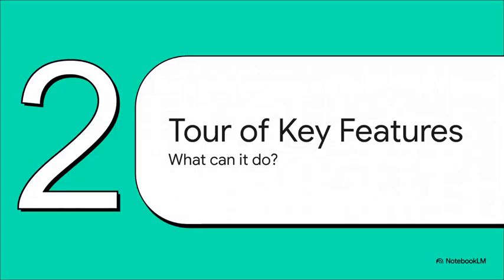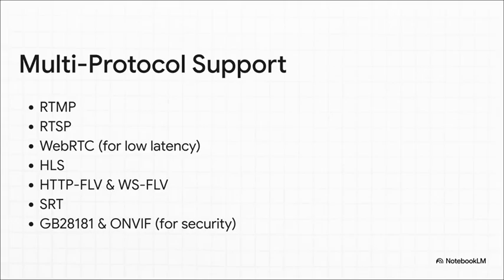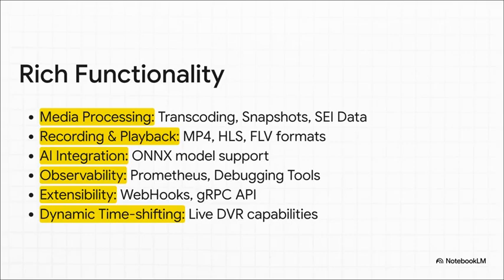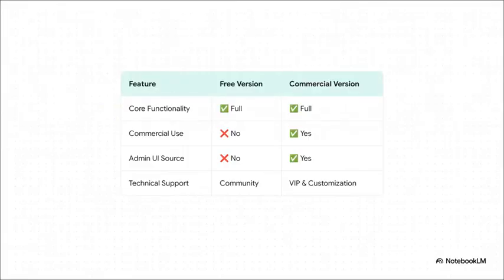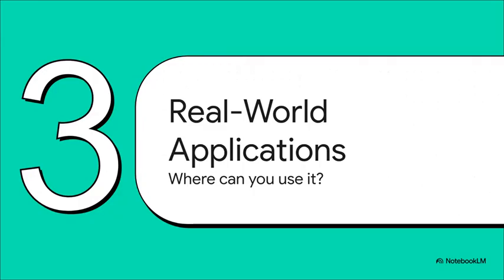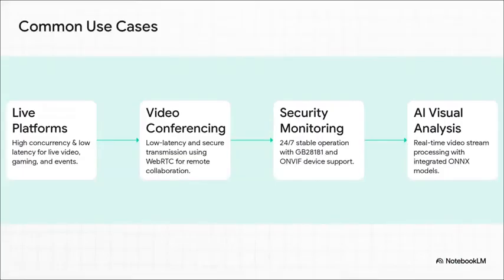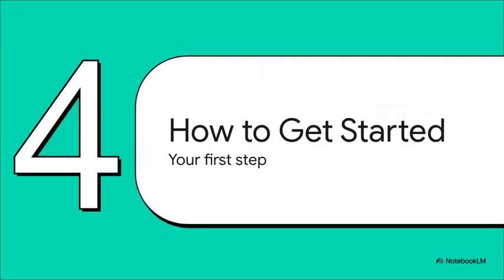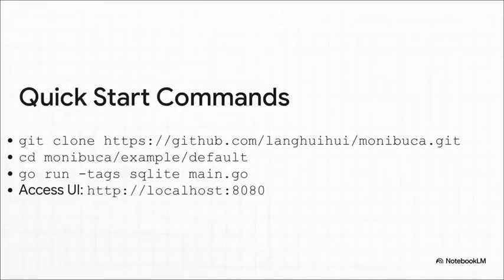Monibuca: Streaming Server For Go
Monibuca is a powerful streaming server framework written entirely in Go. It's designed to be:

🚀 High Performance - Lock-free design, partial manual memory management, multi-core computing

⚡ Low Latency - Zero-wait forwarding, sub-second latency across the entire chain

📦 Modular - Load on demand, unlimited extensibility

🔧 Flexible - Highly configurable to meet various streaming scenarios

💪 Scalable - Supports distributed deployment, easily handles large-scale scenarios

🔍 Debug Friendly - Built-in debug plugin, real-time performance monitoring and analysis

🎥 Media Processing - Supports screenshot, transcoding, SEI data processing

🔄 Cluster Capability - Built-in cascade and room management

🎮 Preview Features - Supports video preview, multi-screen preview, custom screen layouts

🔐 Security - Provides encrypted transmission and stream authentication

📊 Performance Monitoring - Supports stress testing and performance metrics collection (integrated in test plugin)

📝 Log Management - Log rotation, auto cleanup, custom extensions

🎬 Recording & Playback - Supports MP4, HLS, FLV formats, speed control, seeking, pause

⏱️ Dynamic Time-Shift - Dynamic cache design, supports live time-shift playback

🌐 Remote Call - Supports gRPC interface for cross-language integration

🏷️ Stream Alias - Supports dynamic stream alias, flexible multi-stream management

🤖 AI Capabilities - Integrated inference engine, ONNX model support, custom pre/post processing

🔒 Private Protocol - Supports custom private protocols for special business needs

🔄 Supported Protocols: RTMP, RTSP, HTTP-FLV, WS-FLV, HLS, WebRTC, GB28181, ONVIF, SRT